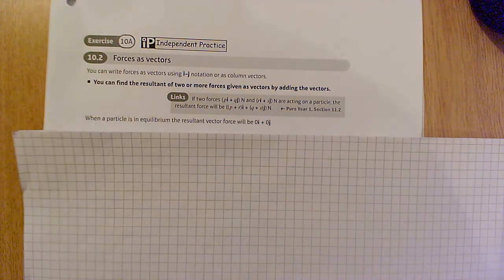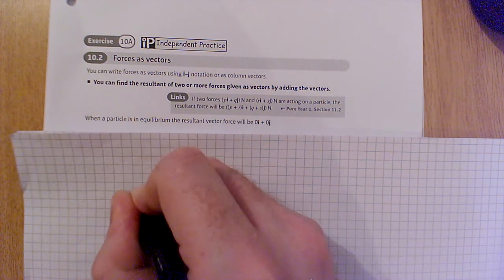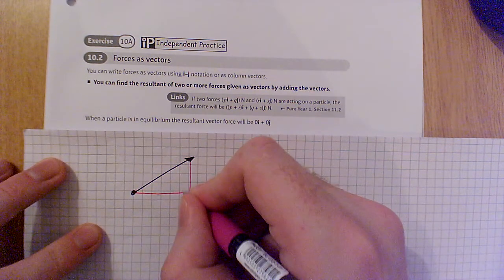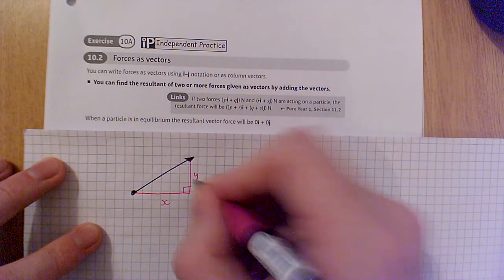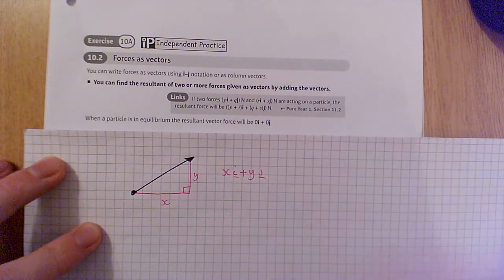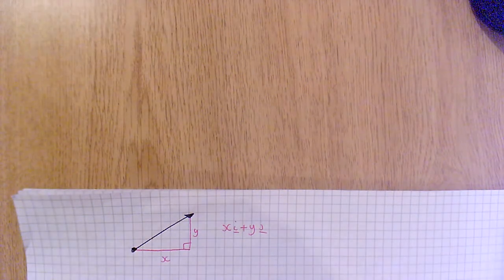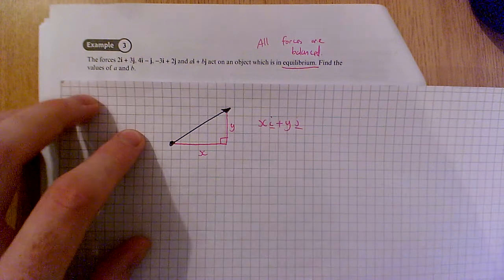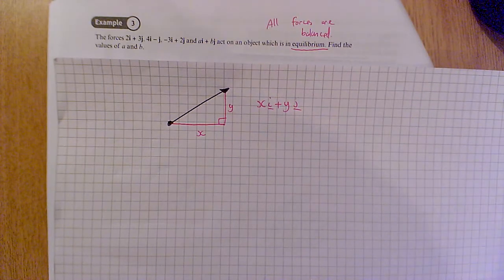Year 1 Mechanics - 10.2 Forces & Motion - Example 3